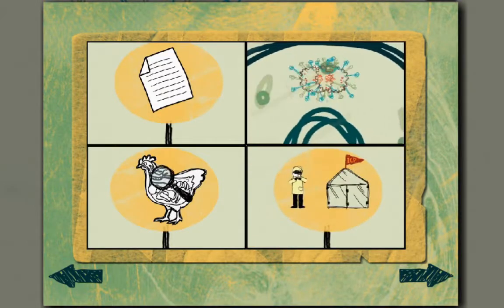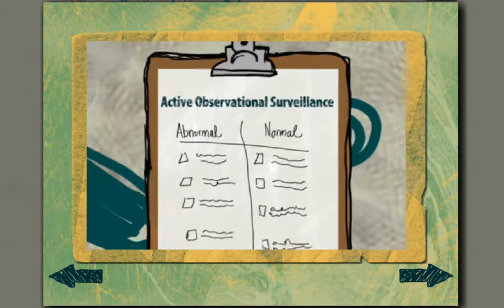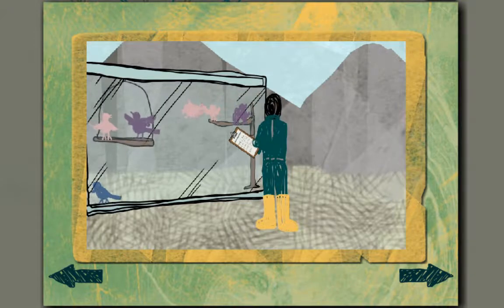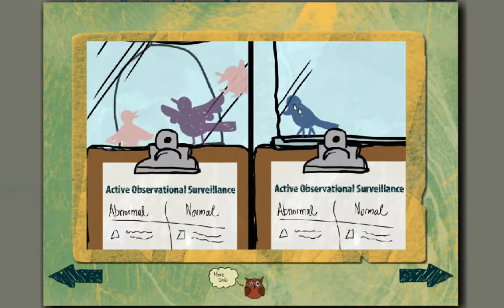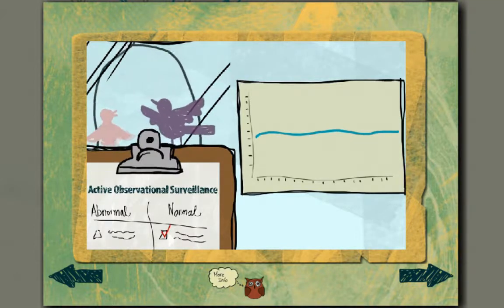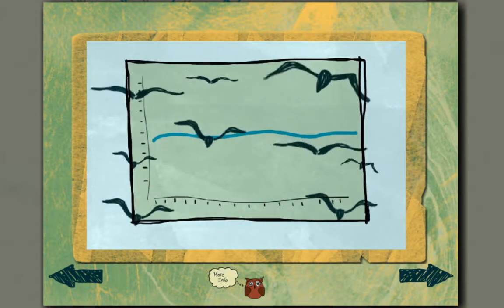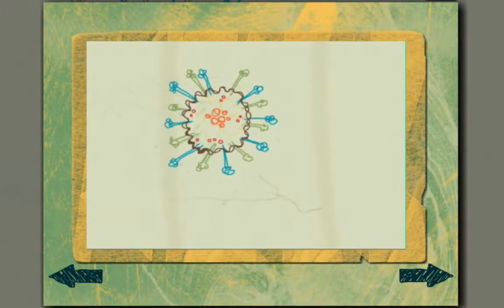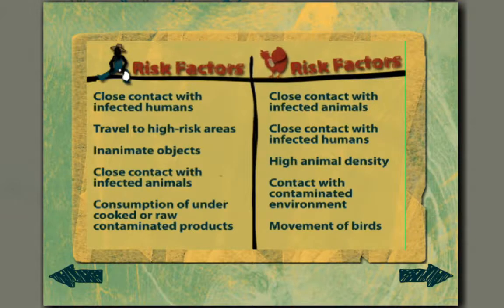Influenzas of Non-Domestic Species Training: Part 7 (Active Observational Surveillance)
Active Observational Surveillance (AOS)

Part 7 of a 7 part archival video of the Influenzas of Non-Domestic Species Training developed by the Zoo Animal Health Network (ZAHN). ZAHN was a precursor to the Zoo and Aquarium All Hazards Preparedness, Response and Recovery (ZAHP) Fusion Center.